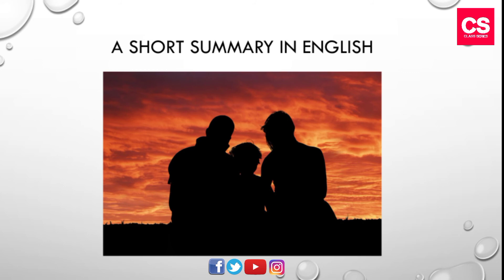दोपहर का भोजन-1st PUC Hindi Simple Short Summary In English-अमरकांत-Class Series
This Video Is About The Short Summary Of The Chapter  "दोपहर का भोजन" Written By अमरकांत.

This Video Is Available In Our Playlist As "1st PUC Hindi".

This Lecture Was Conducted By Ronak Jhamad.

Viewers Also Watch,

Dopahar Ka Bhojan Chapter Short & Long Written Summary,
(Link Will Be Updated Here Within 48 Hours)

Dopahar Ka Bhojan Chapter Written Question Answers [Detailed],

Dopahar Ka Bhojan Chapter Complete Written Summary In Kannada,

Dopahar Ka Bhojan Chapter Complete Written Summary In Hindi,
Intro Credits,
Intro Maker(App In Play Store)

My Gears,

Camera: Vivo V11 Camera
Editor   : Power Director Pro & Kinemaster Pro Version.
Mic       : Mini Karkore Microphone & Boya M1 B1 Microphone
Tripod  : QUXXA Tripod-3110 Portable Adjustable Aluminum Camera Stand.
Devices: Vivo V11 📱
I Guess You Liked This Video :)

Video Language : English (Simple English)

Dislikers : Better Luck Next Time